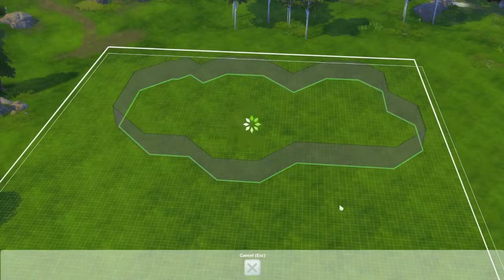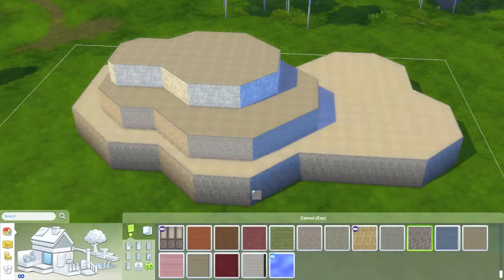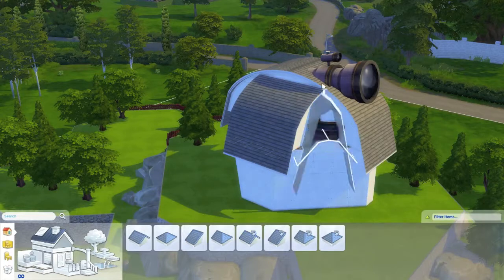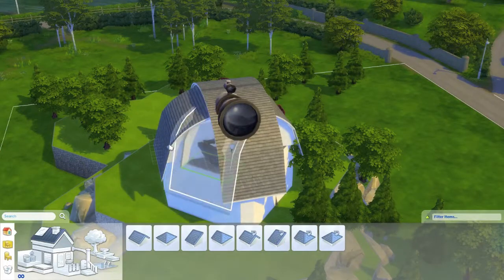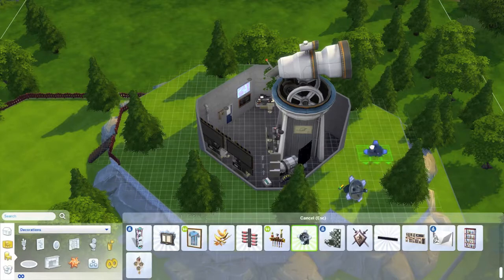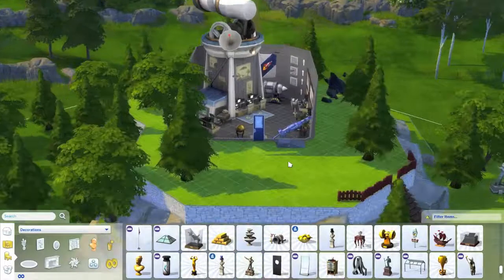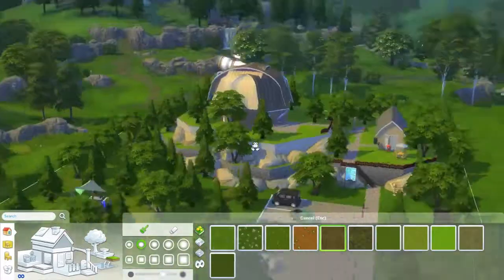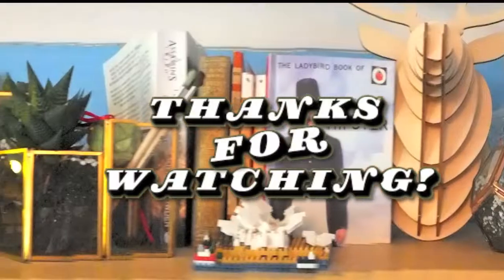Observatory Speed Build « Sims 4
Observatory with woodland surrounding it for your sims to discover the beauty of space.

To download off the gallery look for: hevdonia or graphicdesignhs